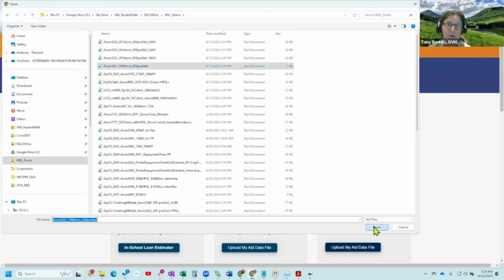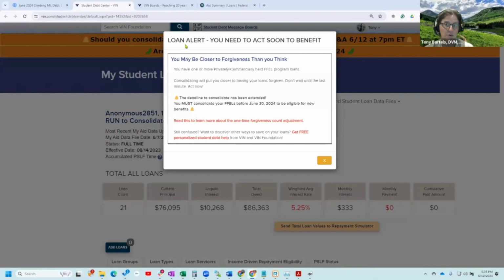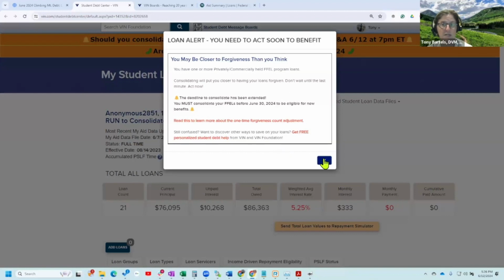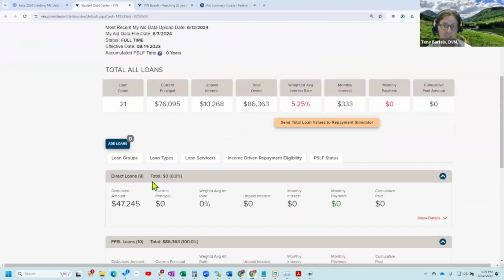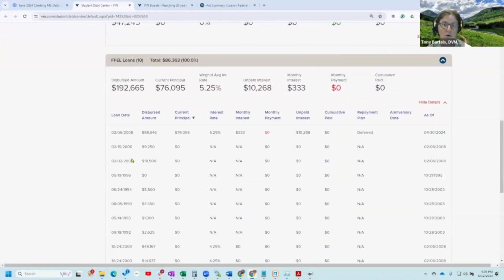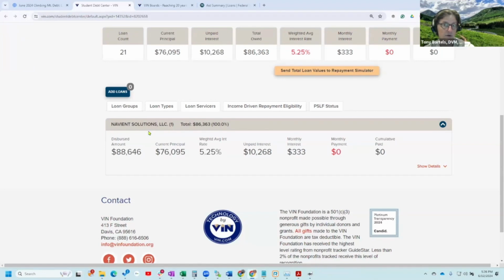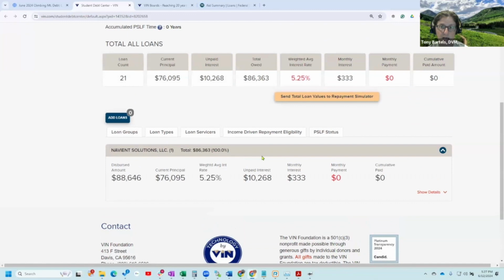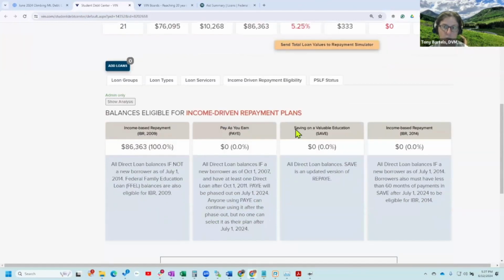Income Driven Repayment Profile 4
Tony Bartels, DVM, MBA from the VIN Foundation Student Debt Education Team breaks down income-driven repayment (IDR) profile four. These borrowers have only Federal Family Education Loans (FFELs) remaining. The one-time forgiveness count adjustment has significant benefit for these veterinarians. Dr. Bartels classifies this group as “RUN to consolidate”!